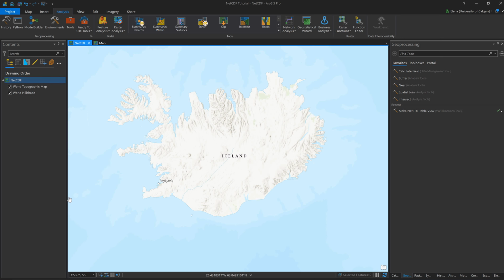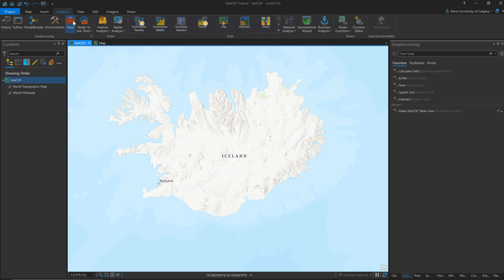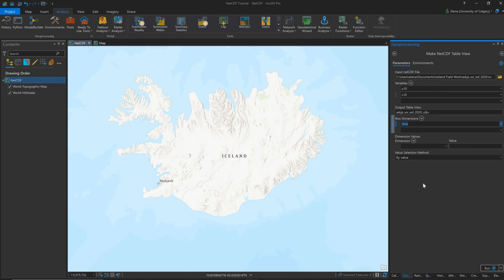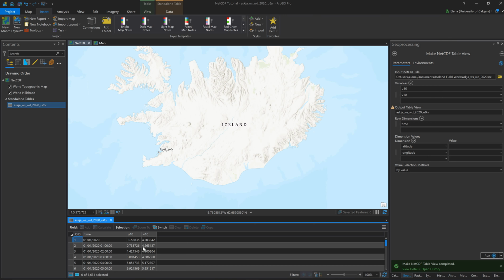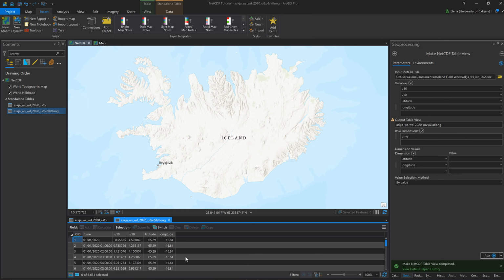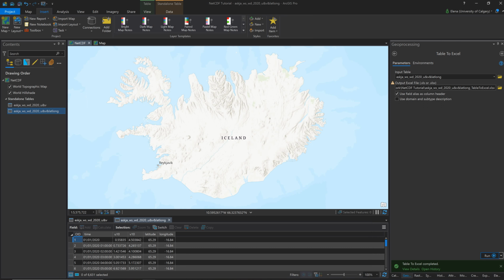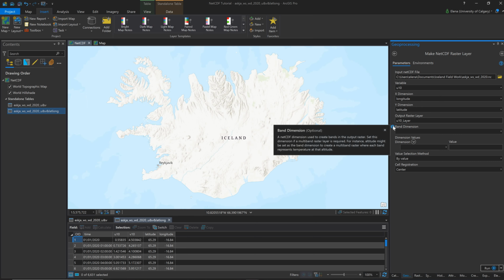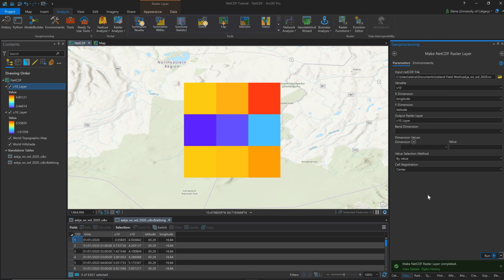ArcGIS Pro: NetCDF Tutorial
This tutorial walks you through pulling data from a NetCDF (.nc) file into a table and how to visualize your data as a raster layer.